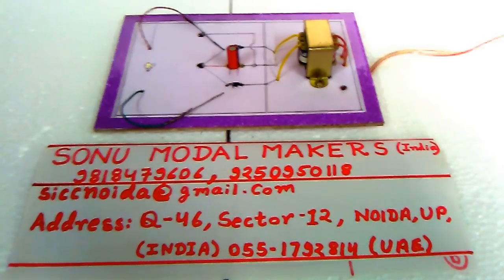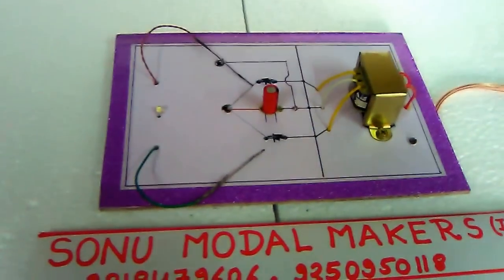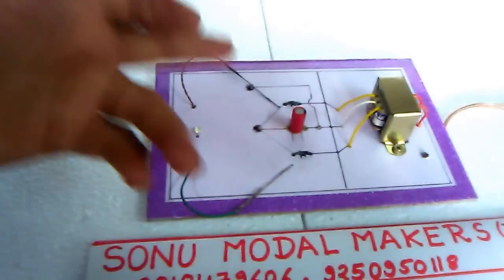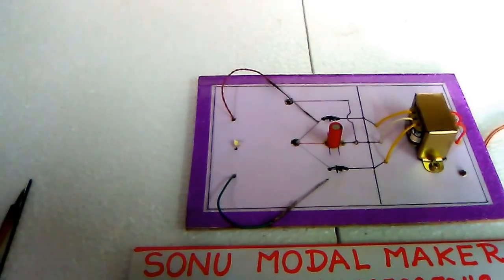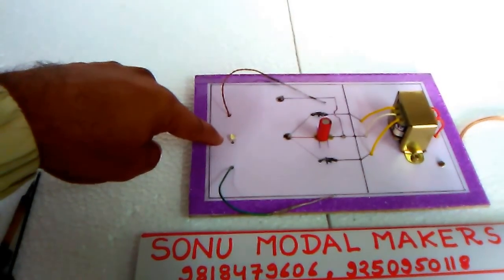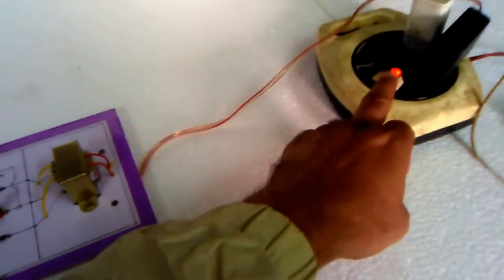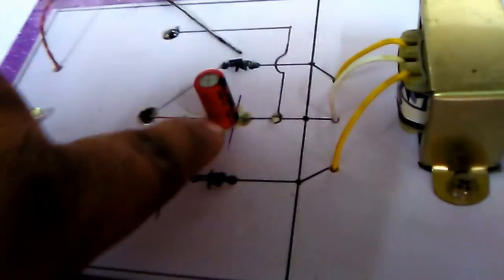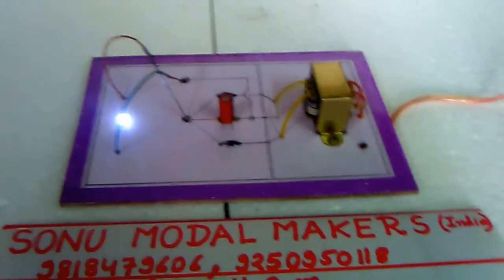FULL WAVE RECTIFIER (CBSE Physics Investigatory Project) Class 12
THIS VIDEO SHOWING: How to make a full wave rectifier school or high school model, science modals by Sonu Modal Makers Noida - UP - India, Working Modals for Science Fare, Full Wave Rectifier Using Four Diodes, Bridge Rectifier, Full Wave Bridge Rectifier Working and Making Method, how to make a full wave rectifier using four diodes, making and procedure to make a full wave bridge rectifier, hand made transformer project with full wave rectifier using 4 common diodes, for more details please or contact : (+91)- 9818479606, 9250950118

Parts Used:
1.  Base Board A4 Size or A3 Size as per your choice.
2.  Few wires Black and Red color (as shown in the video).
3.  Copper wire 100 mtr. (0.20mm dia.) for Primary, 30 mtr. (0.50/0.80mm dia) for Secondary.
4.  Good Quality Diode rating 3v to 12v IN00 series any.
5.  Capacitor range 800 uf  - to - 1500 uf (any) for filter.
6.  1 mtr or 1/2 mtr electrical wire for 220V AC (ask the shopkeeper for normal AC wire for 6Amp)
7.  Two Pin Male Plug for 220AC 6 Amp. (easily available every where).
8.  LED (Light Emitting Diode) rating 3-9 volts approx. (its batter to take 3 or 6 Volts LED.
9.  Decoration Material : as per your choice (Colour Tape, Glitter Pens, Sketch Pens etc.).
10. Soldring Iron, Soldring Wire, Soldring Flux, Soldring Stand etc.
11. Nut Bolts : total 2 or 4 to hold the transformer on board.

HOW TO MAKE  :
1.  Either make a 220v to 12 V transformer with the help of your teacher, or if you want to purchase online here is the link : (I am providing the best quality transformer link here - best for school projects please do not purchase local transformers they may heat a lot)
2. CAPACITOR : either take any 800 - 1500 uf capacitor from local market, but if you like to purchase good quality durable quality
3. LED for output test : Best Quality Purchase
4. ON / OFF SWITCH : best quality switch purchase
5. Now connect the transformer on the board as shown in the video,
6. Now put those 2 diodes on the left and right legs of transformer (leave the middle leg of transformer free till now)
7. Now joint the 2 pins of diode at the other side (together) as shown in the video.
8.  Now put a suitable range capacitor as told above in between these two diodes and other leg on the middle leg of the transformer.
9.  Now the front side of the diode is called (+ve) positive terminal of the rectifier, and negative side of the capacitor is known as (-ve) negative terminal of the rectifier.
10. Now put an LED of rating   3 - to - 4.5 volts i.e. positive part of the LED to the positive part of the Rectifier and Negative leg of LED to a 1 Ohm. Resistor than to the Negative Leg of Capacitor as shown in the Video.
11. SWITCH : the switch is optional in this project. switch is just for ON/ OFF the LED.

we make almost all type of working and non working models in Noida, Delhi, (India).